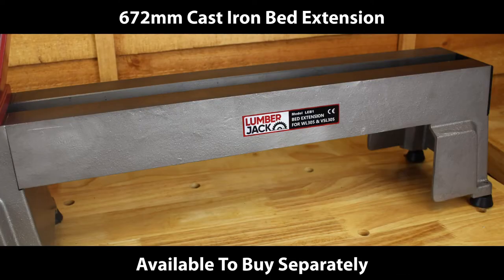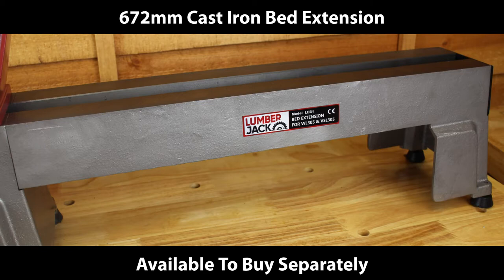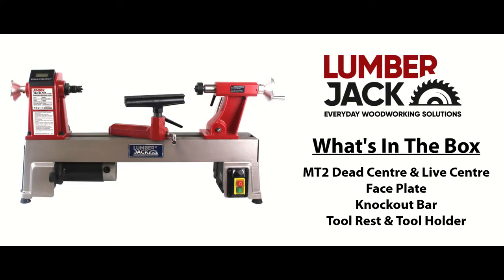Lumberjack VSL305 12" Variable Speed Cast Iron Mini Lathe, Specification Tour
This powerful compact lathe ensures long lasting, smooth performance. The lathe
comprises of a robust heavy-duty cast iron lathe bed, headstock and tailstock.
Full electronic variable speed control delivers 3 speed steps between 450 to 3500rpm with a digital display read-out.